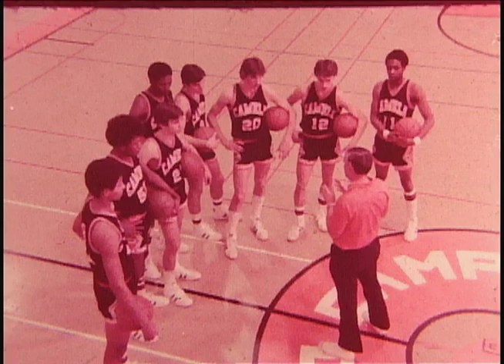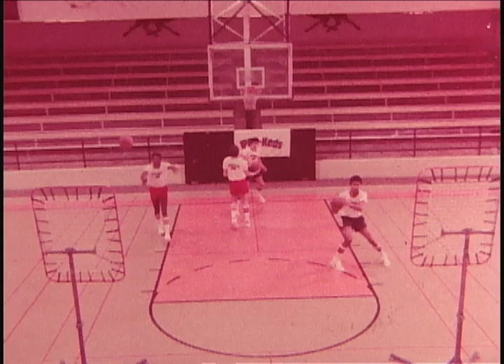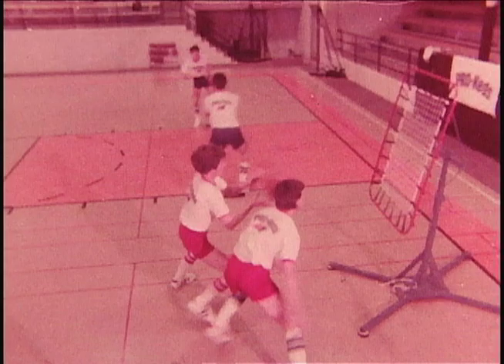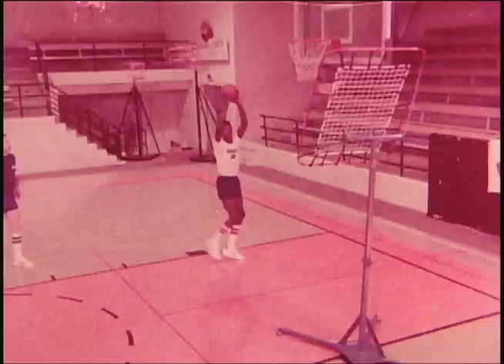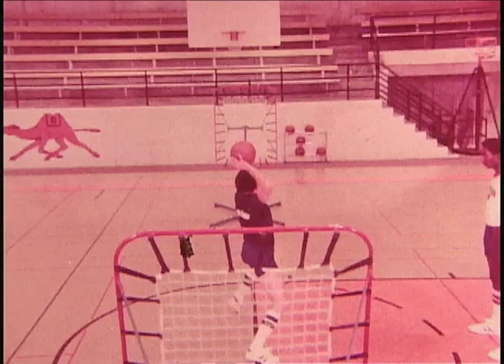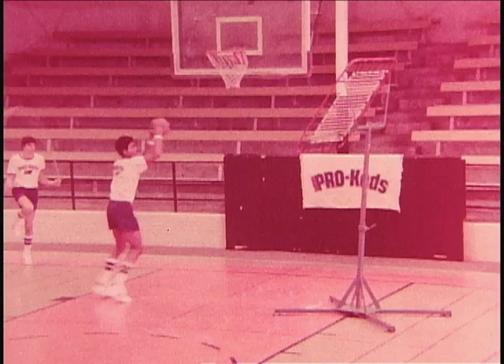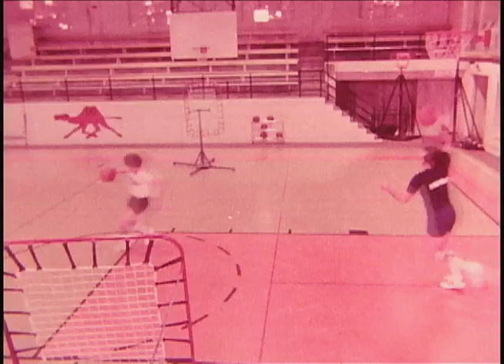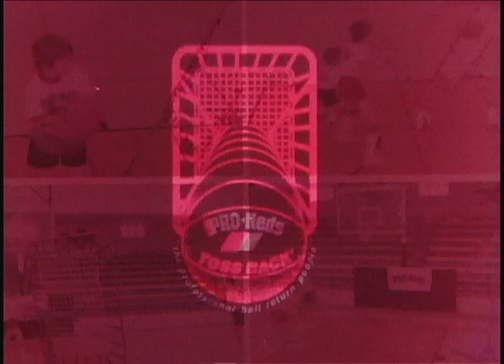Keds Basketball Instructional Film - Part 2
An instructional series of films that focus on different aspects of playing basketball, produced by Keds and Uniroyal. This one covers effective use of the toss-back device. Featuring George Lehmann - Professional Shooting Instructor. This is a super 8mm sound film.